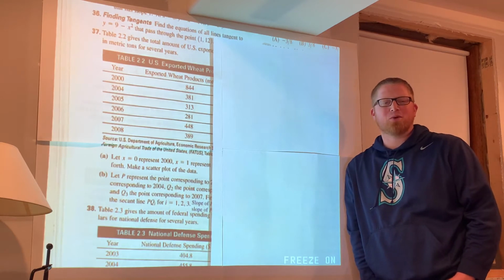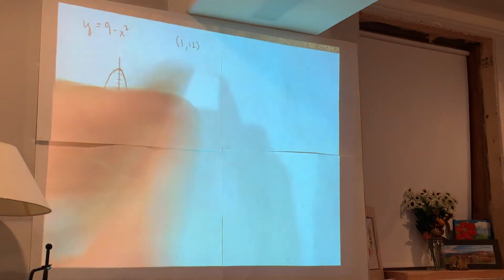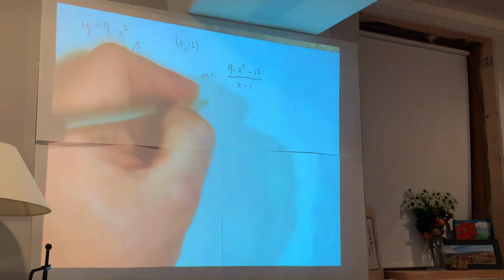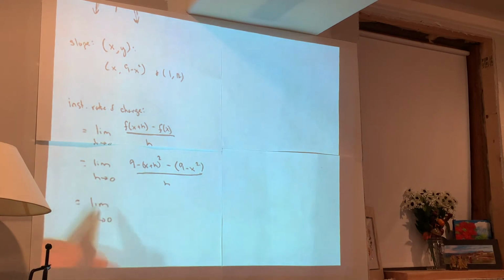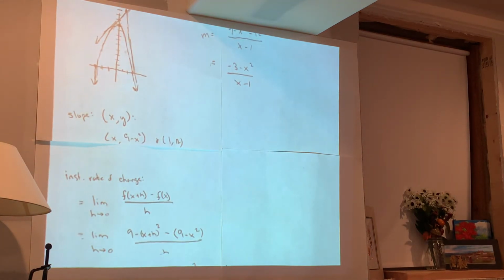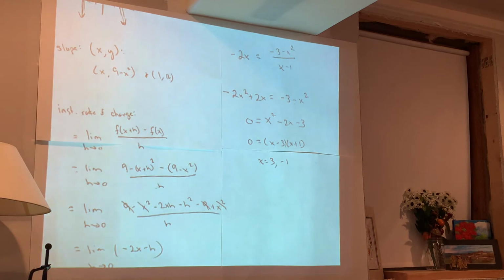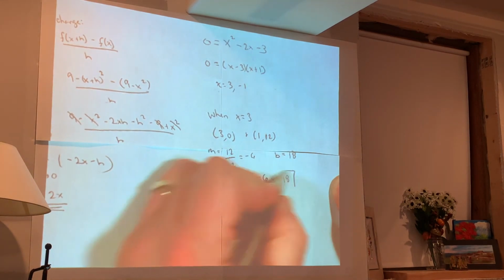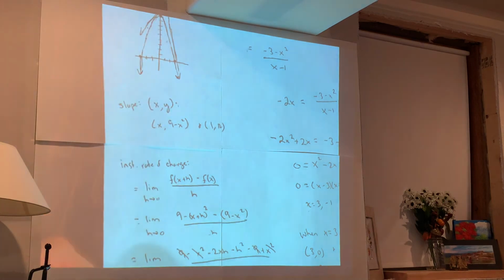Lesson 2-4 #36 Homework Help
In this question we are asked to find the equation of all tangent lines to the curve y = 9-x^2 that pass through the point (1,12).